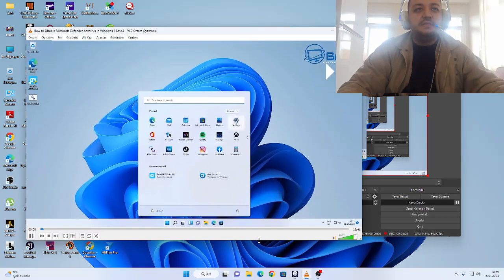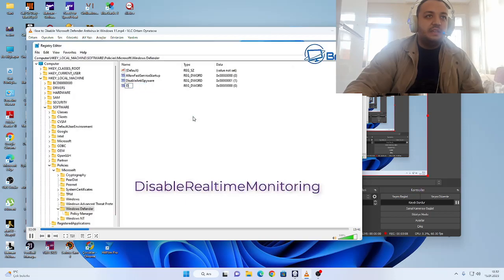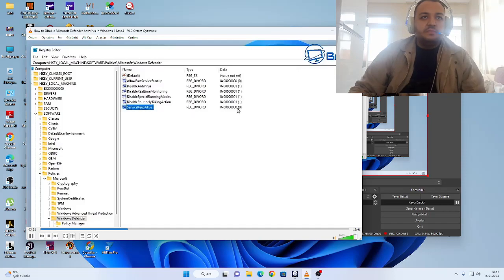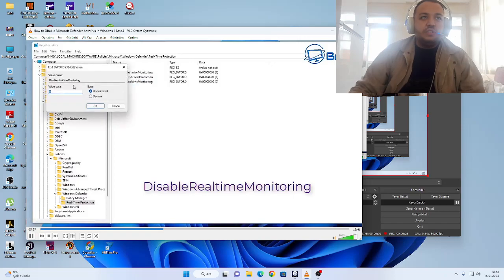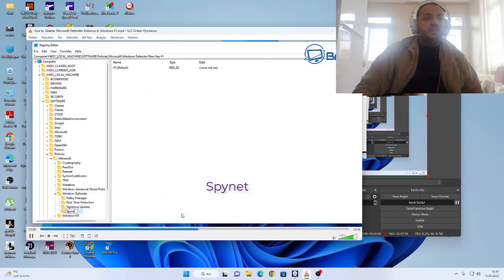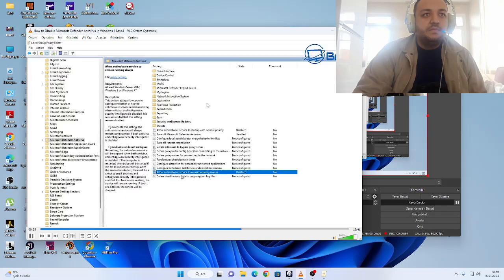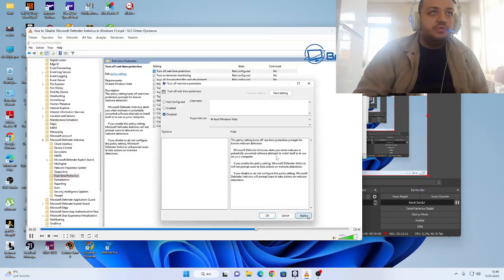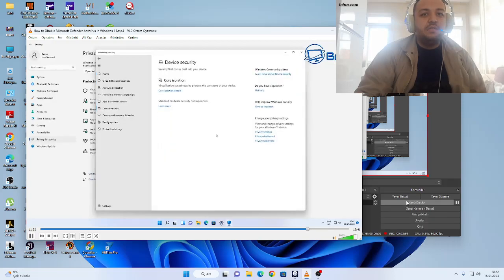En Güncel Windows 11 Defender Kalıcı Kapatma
[HKEY_LOCAL_MACHINE\SOFTWARE\Policies\Microsoft\Windows Defender]
"DisableAntiSpyware"=dword:00000001
"DisableRealtimeMonitoring"=dword:00000001
"DisableAntiVirus"=dword:00000001
"DisableSpecialRunningModes"=dword:00000001
"DisableRoutinelyTakingAction"=dword:00000001
"ServiceKeepAlive"=dword:00000000

[HKEY_LOCAL_MACHINE\SOFTWARE\Policies\Microsoft\Windows Defender\Real-Time Protection]
"DisableBehaviorMonitoring"=dword:00000001
"DisableOnAccessProtection"=dword:00000001
"DisableScanOnRealtimeEnable"=dword:00000001
"DisableRealtimeMonitoring"=dword:00000001

[HKEY_LOCAL_MACHINE\SOFTWARE\Policies\Microsoft\Windows Defender\Signature Updates]
"ForceUpdateFromMU"=dword:00000000

[HKEY_LOCAL_MACHINE\SOFTWARE\Policies\Microsoft\Windows Defender\Spynet]
"DisableBlockAtFirstSeen"=dword:00000001